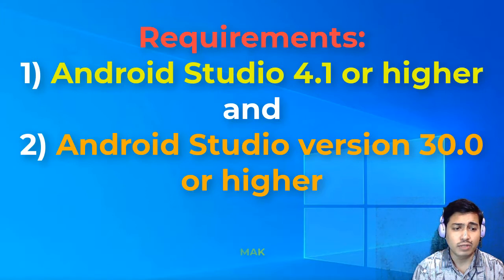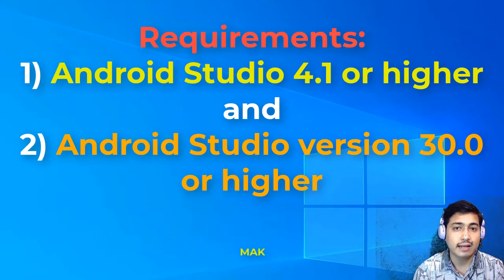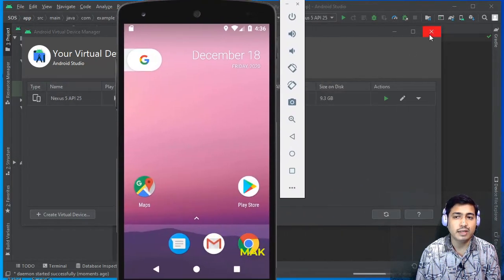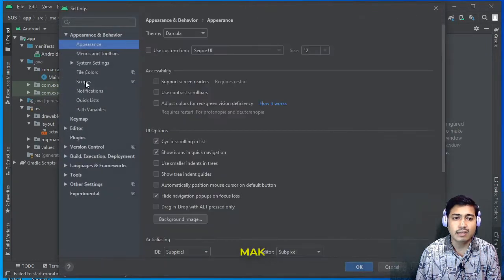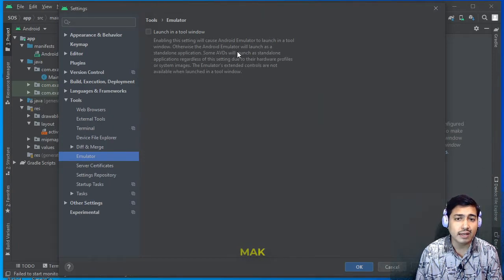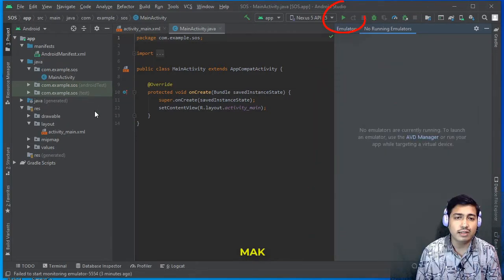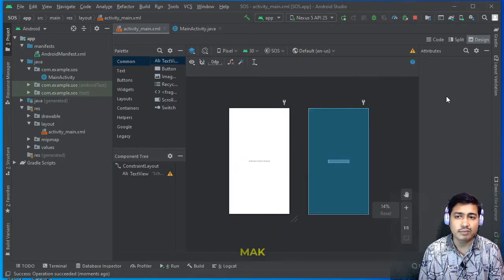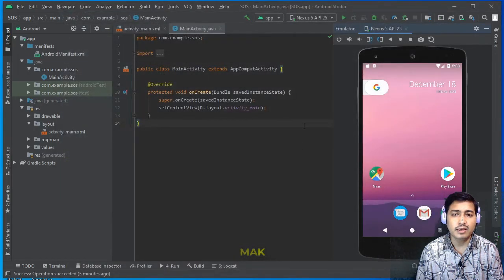Android Studio Tutorial Add Android Emulator within Android Studio 4.1 | Nexus 5 API 25 Device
Android Studio Tutorial Add Android Emulator within Android Studio 4.1 | Nexus 5 API 25 Device (using Java language instead of Kotlin language)

In this video, we have used the followings:
1) Android Studio 4.1.1 64-bit [Android Version must be 30.0 or upper]
2) Windows 10 64-bit operating system
3) Nexus 5 32-bit Emulator (Android App)

By watching this video you will be able to learn the following things:
1) How to enable Android Emulator (for example: Nexus 5 API 25 Virtual Device) within Android Studio 4.1?
2) How to work with Android Emulator within Android Studio 4.1?